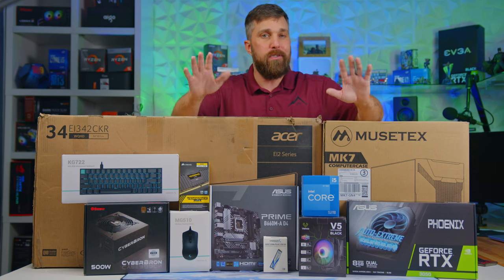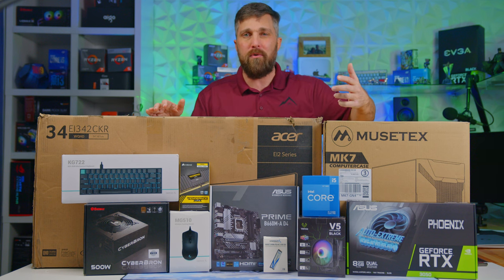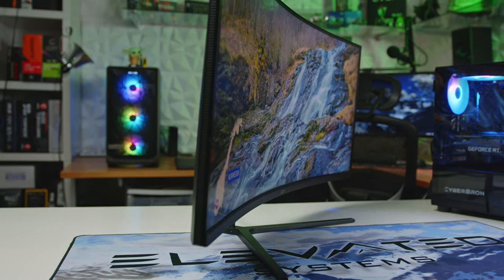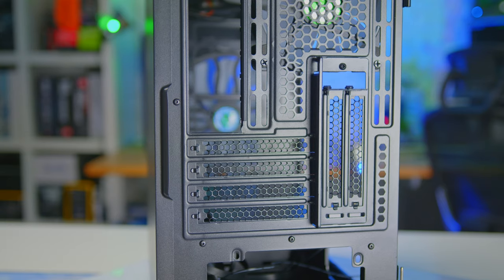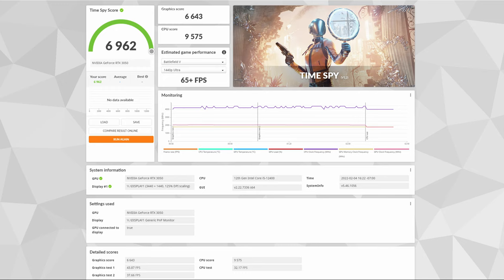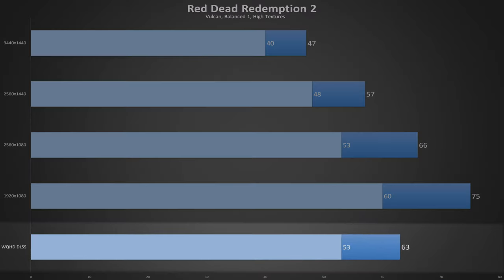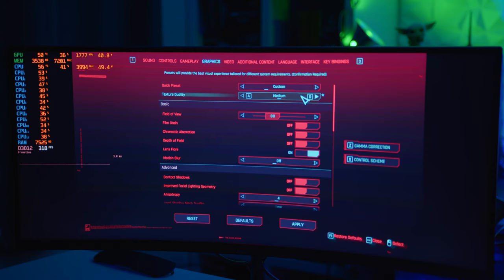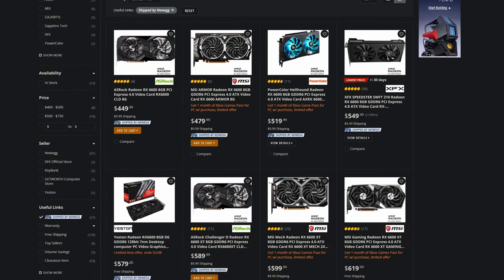Budget Gaming PC Build 2022. Big Performance Under $1000.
Building an under $1000 gaming PC using brand new components I got all at or under MSRP, including a brand new RTX 3050 and the surprisingly good I5-10400.

Products Features (Paid Links)
Corsair Vengeance LPX
Asus Prime B660M-a
Sabrent Rocket Q 1TB
WD Blue HHD 4TB
Musetex MK7-GN5
Enermax Cyberbron 500W
Vetroo V5 Cooler

Timecodes:
0:00 - Opener
0:24 - Intro
2:05 - Graphics Card Overview
4:41 - Components Overview
9:50 - Build Montage
11:14 - Build Notes
12:56 - Tuning the System
14:15 - Gaming Benchmarks
20:09 - DLSS Performance
20:30 - Ray Tracing Performance
21:01 - Multi-tasking / Streaming
21:34 - Final Thoughts